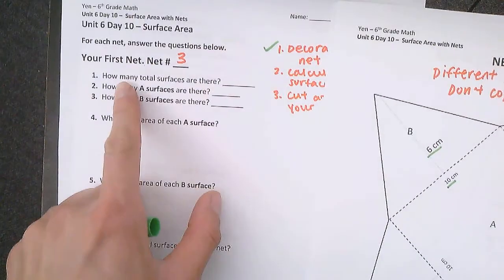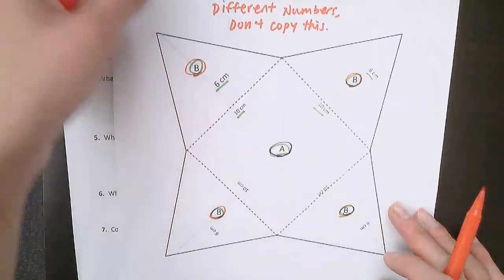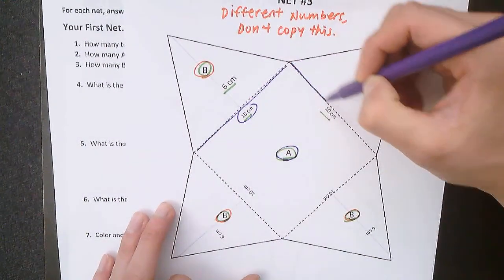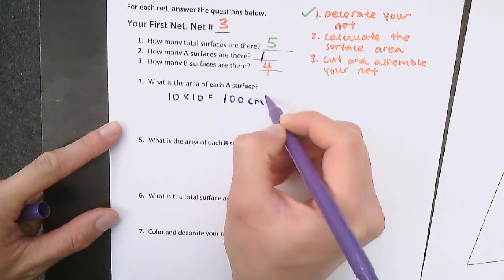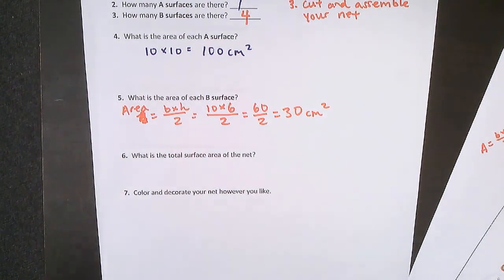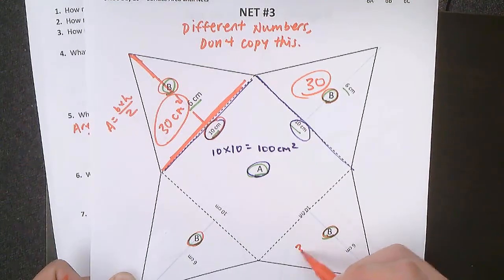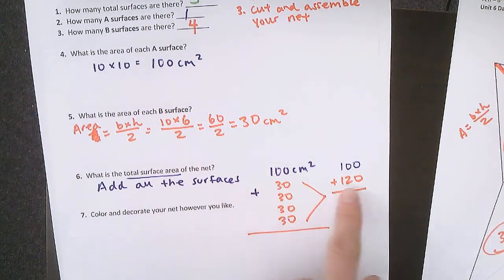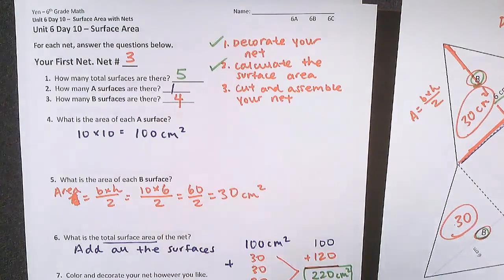Unit 6 Day 10 - Surface Area with Nets